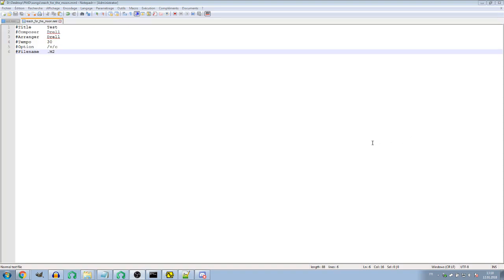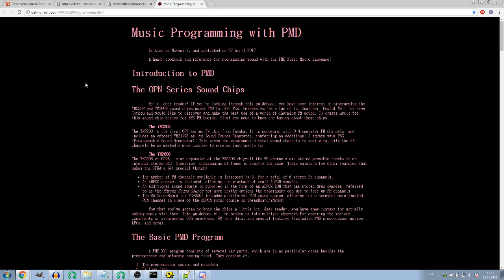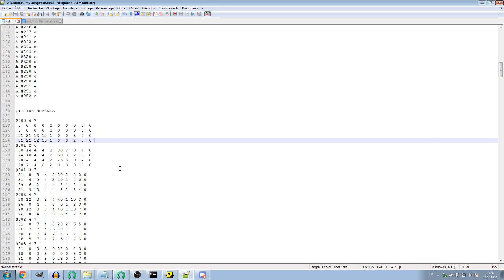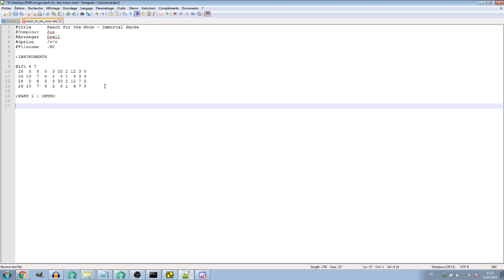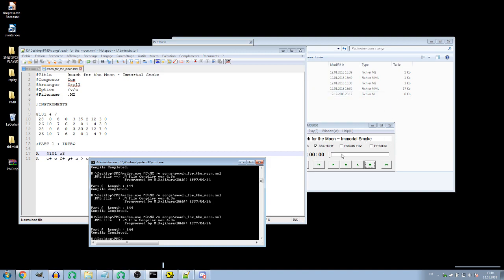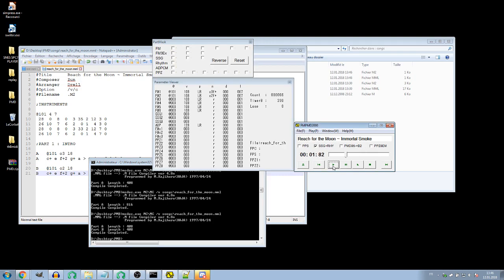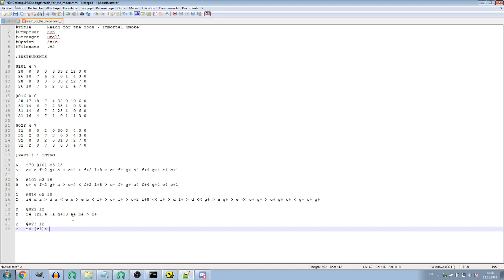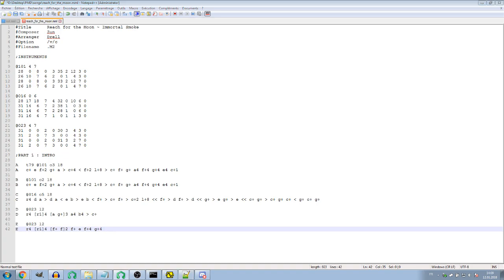Writing music for PC-98 with PMD tutorial PART 2